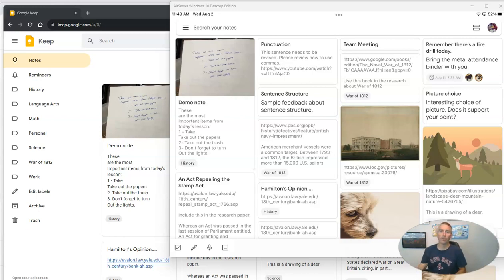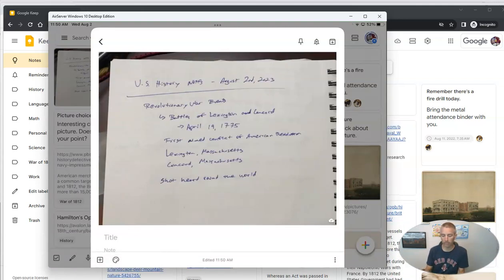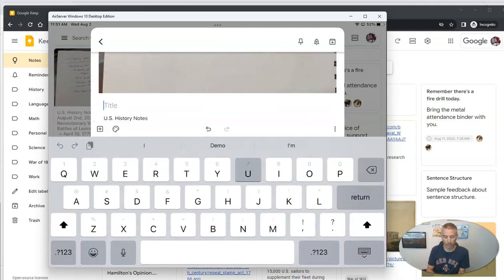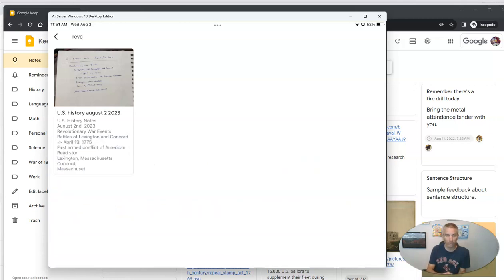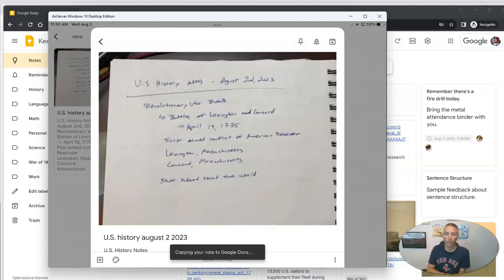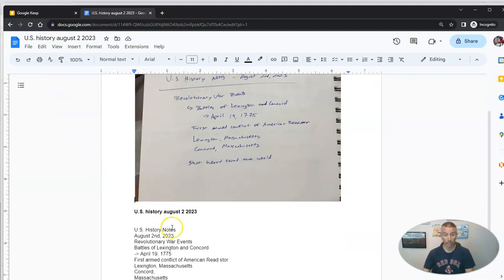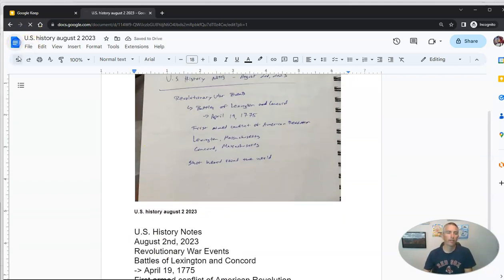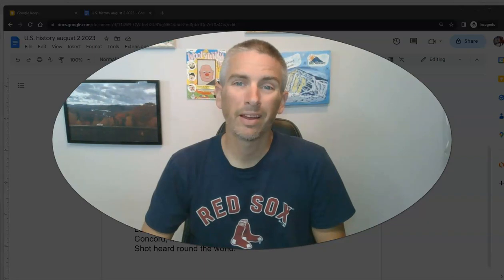How to Scan and Search Handwritten Notes With Google Keep and Docs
How to scan and search handwritten notes with Google Keep and Google Docs.

📔 50 Tech Tuesday Tips!
🏫 Take a course with me: 🏫